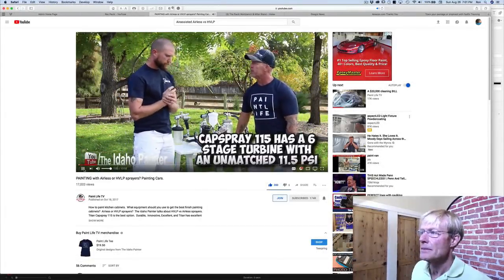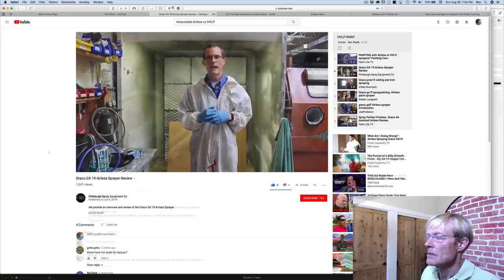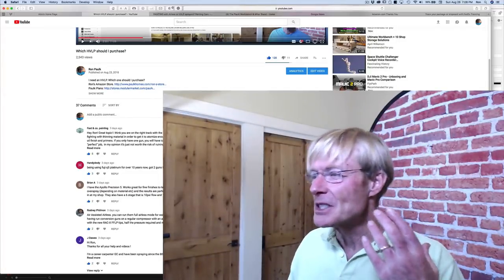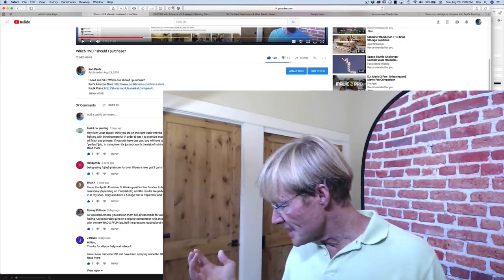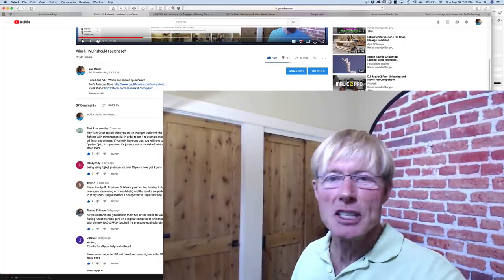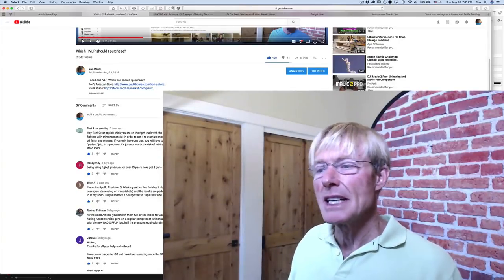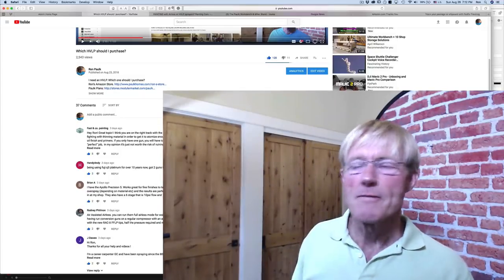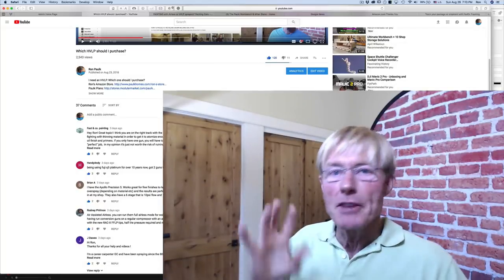Air assisted Airless, HVLP, Conversion sprayer decision?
Too many good choices. Which finish sprayer will I get?